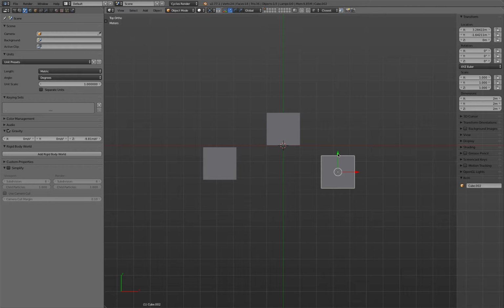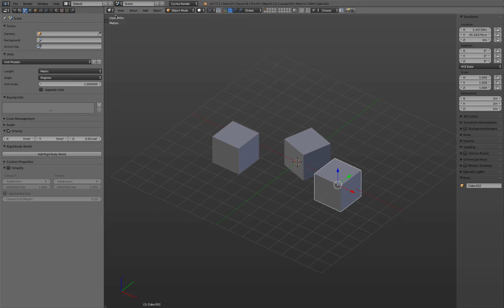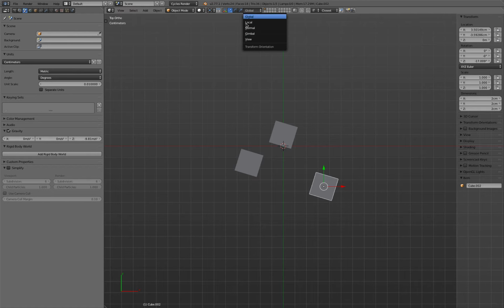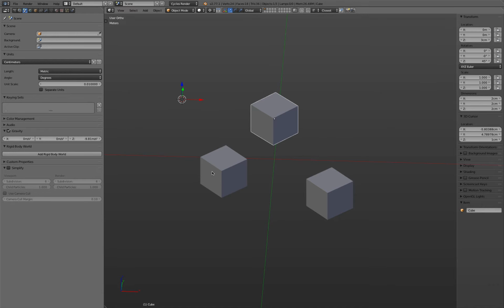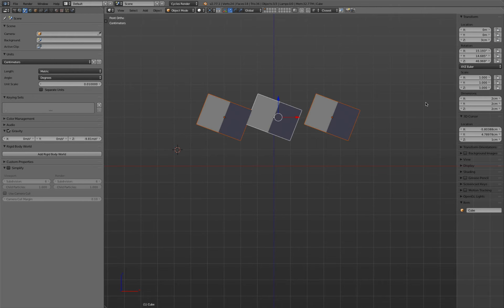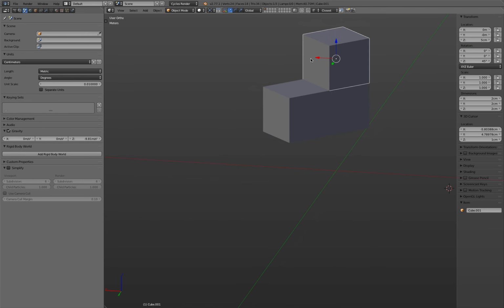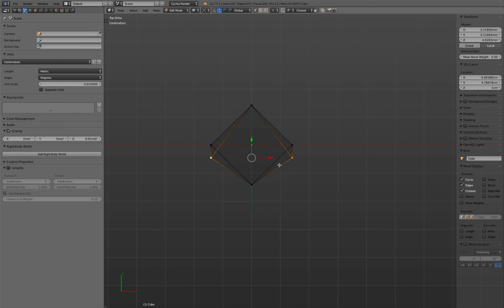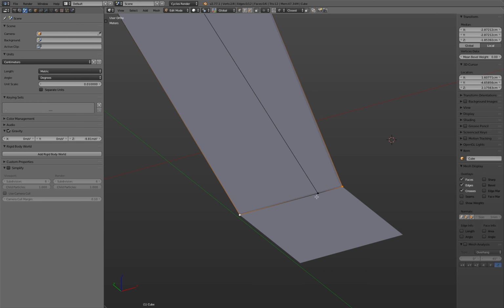Repositioning and Snapping